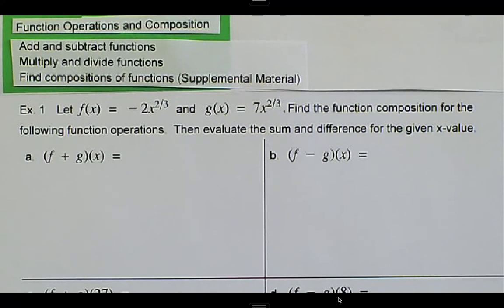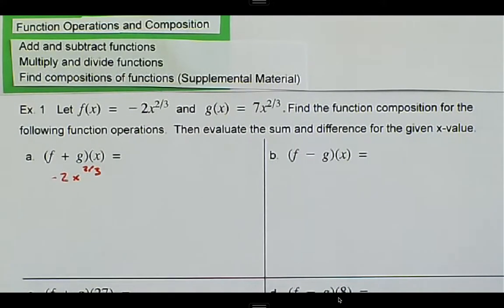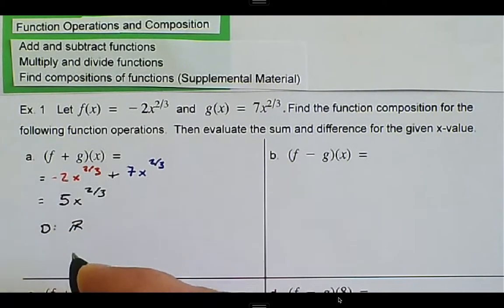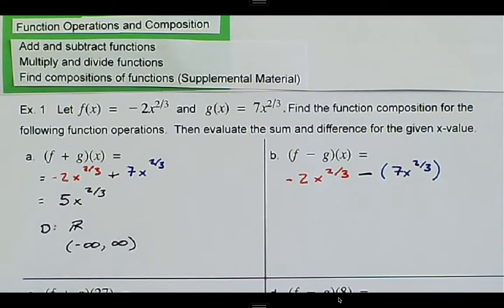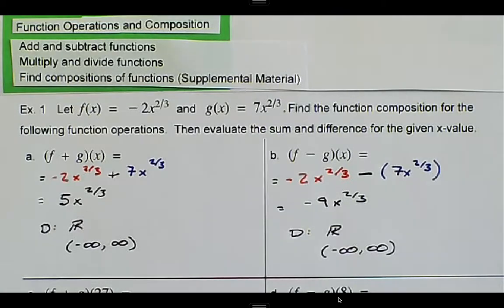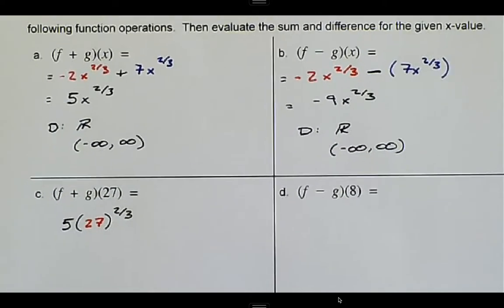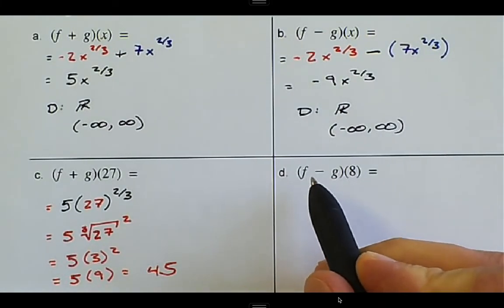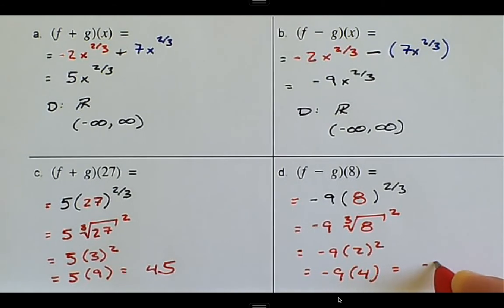A2.05.05.VD.02.Function Operations (Addition and Subtraction)